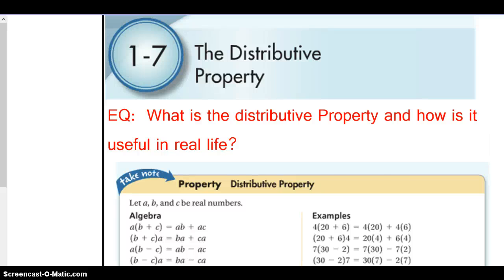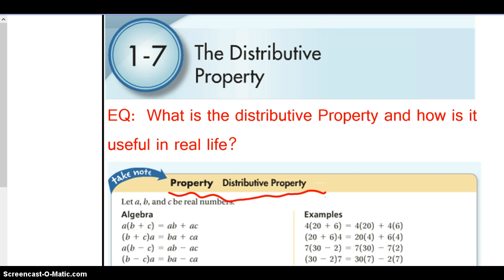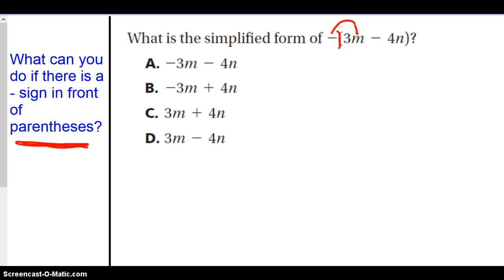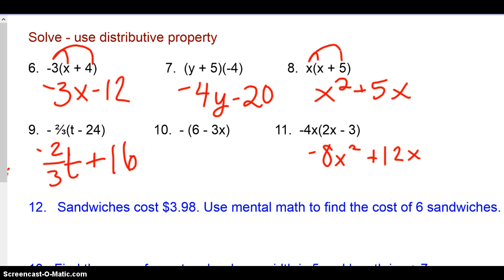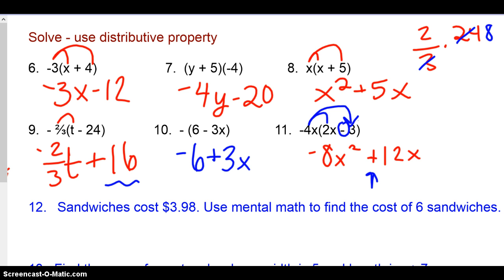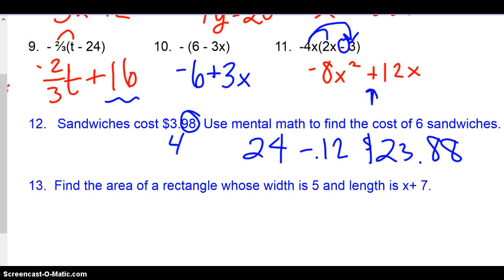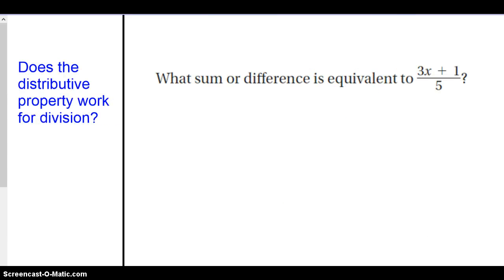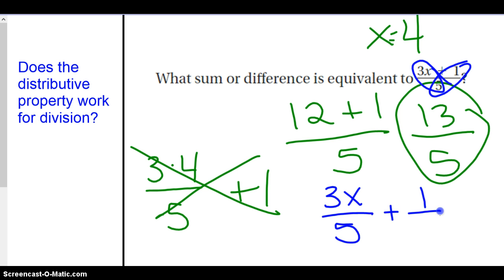1.7 The Distributive Property Video 1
1.7 The Distributive Property Video 1